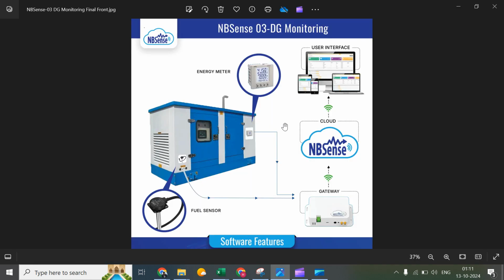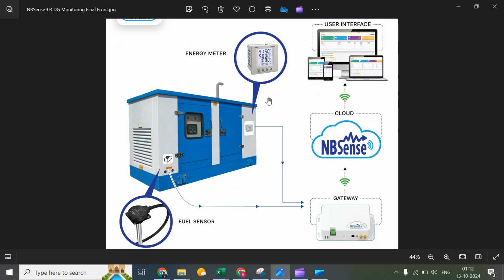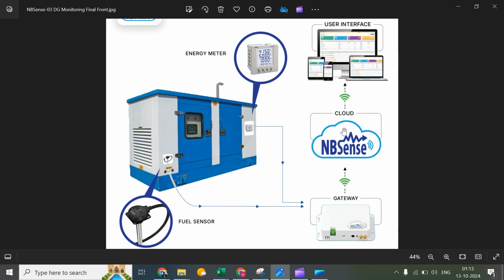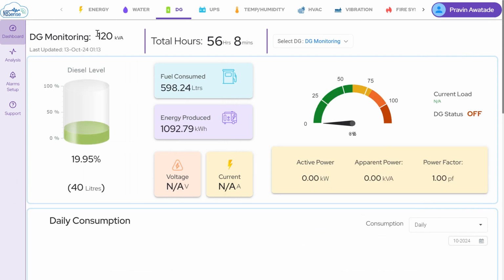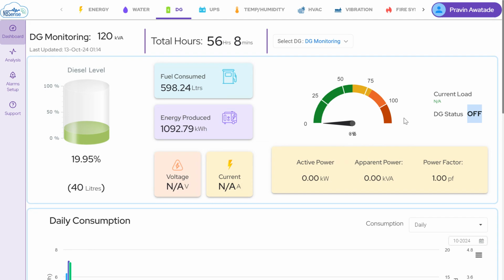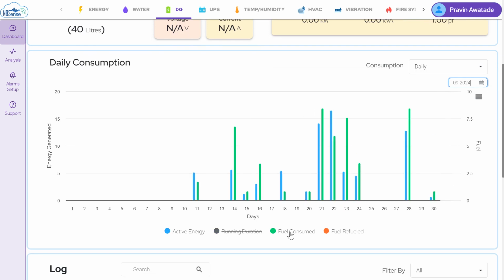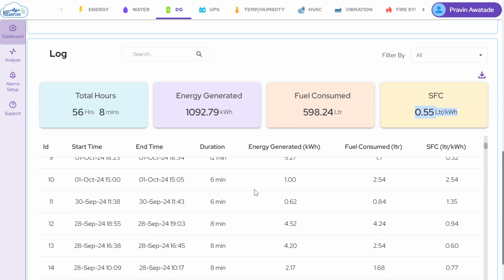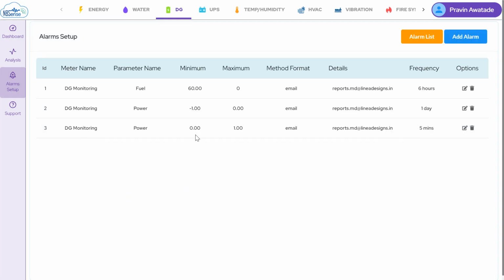DG 13 10 2024, 1 19 11 am Screen Untitled video